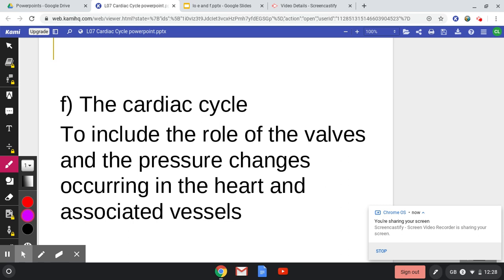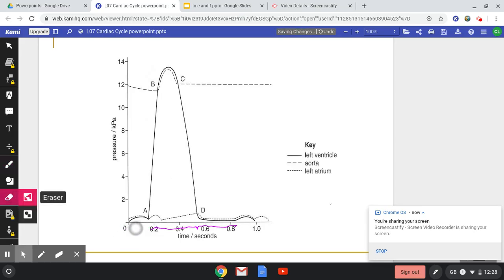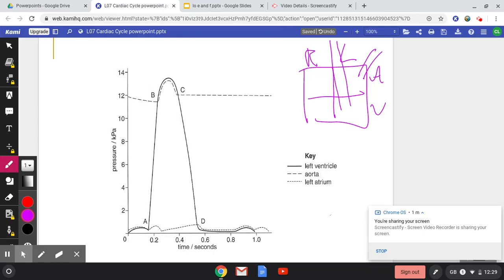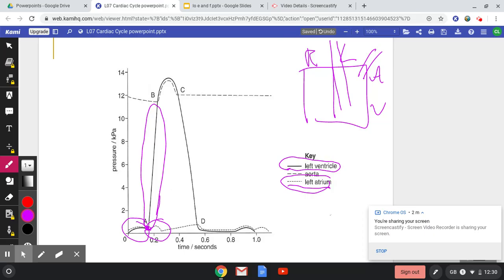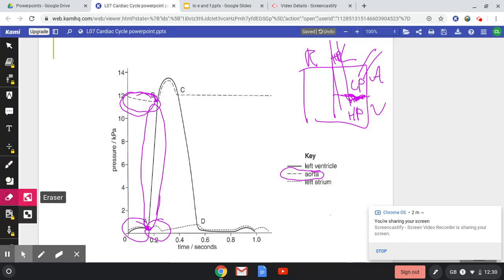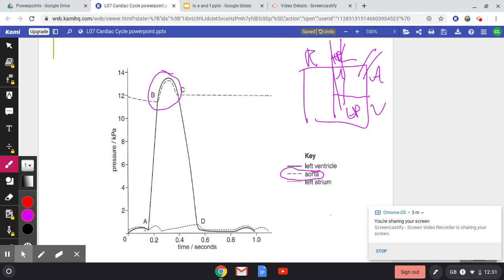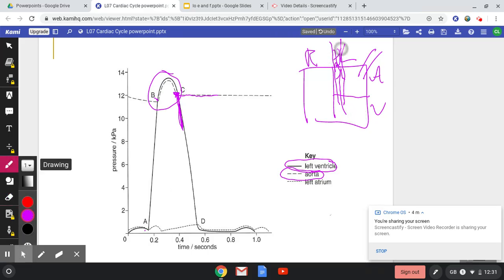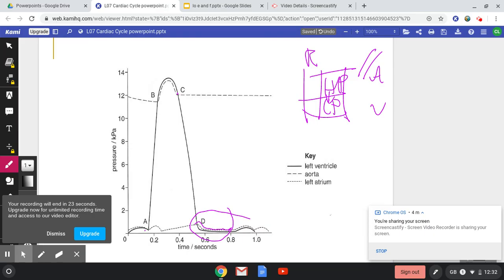3.2.1. Transport in Animals PART 2 f) The cardiac cycle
OCR Specification A Level Biology
3.2.1 Transport in Animals
PART 2 f) The cardiac cycle
To include the role of the valves and the pressure changes occurring in the heart and associated vessels